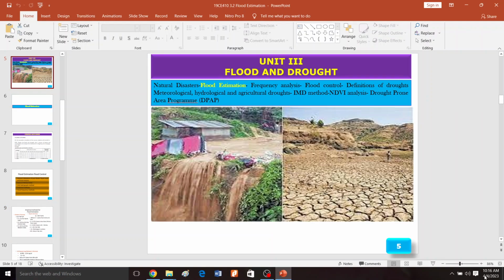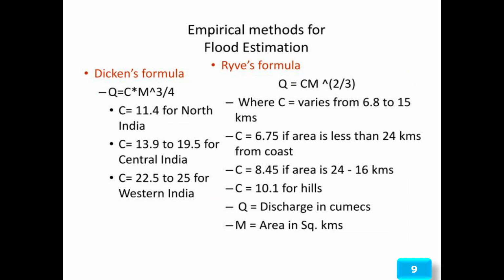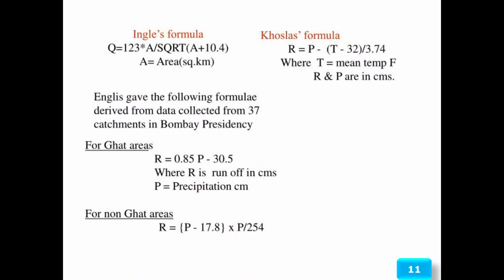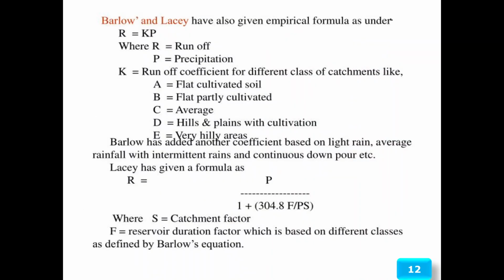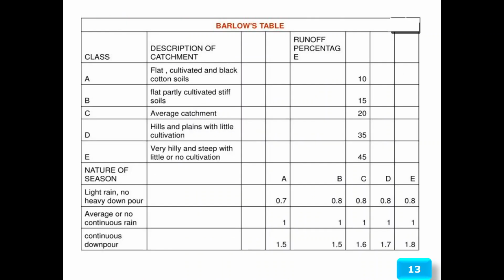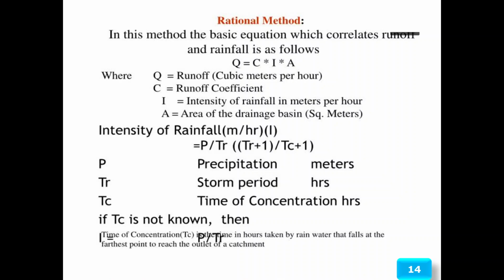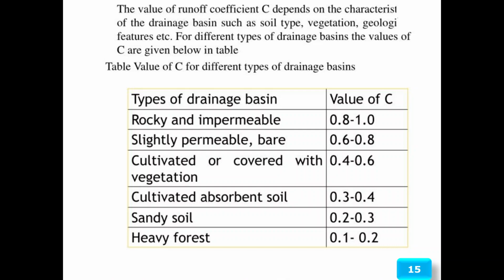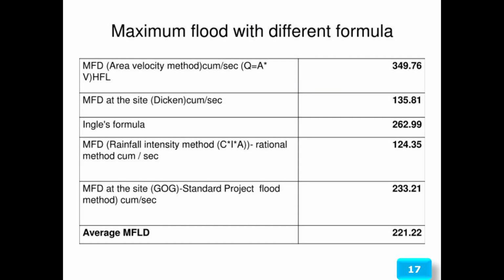19CE410 3 2 Flood Estimation